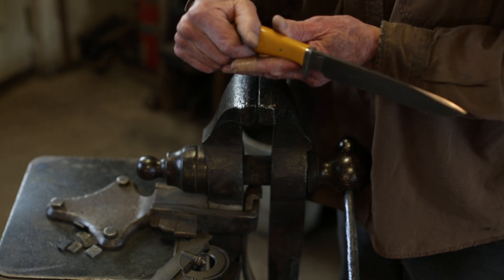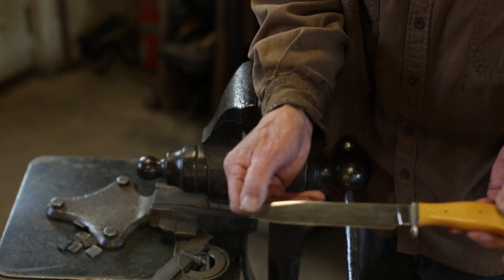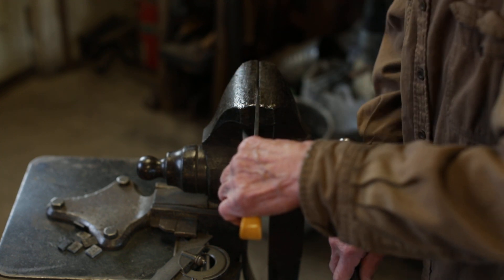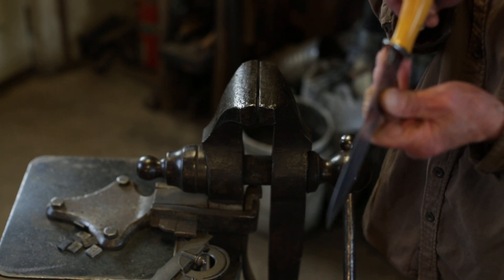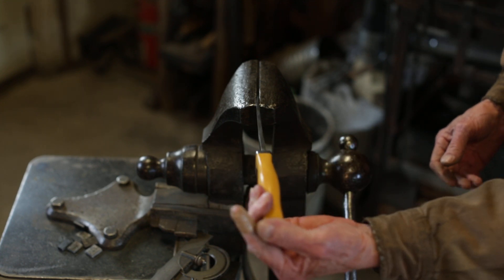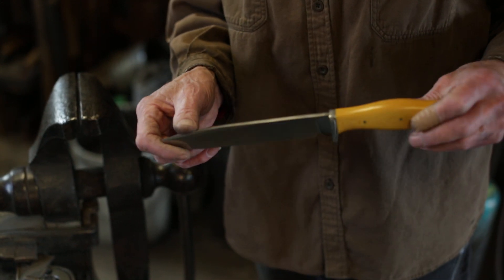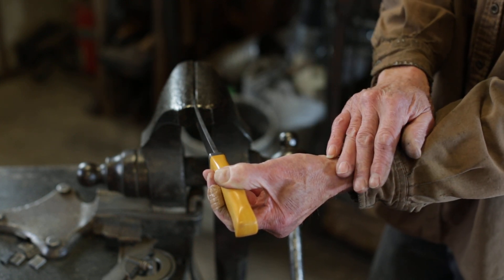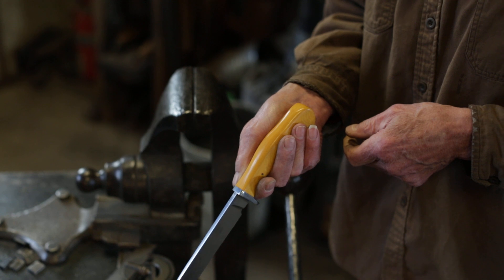Toughness of Sean McWilliams Forged Stainless Knives seanmcwilliamsforge.com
Taking it to the Limit- Bend testing the PF-7
Video by G